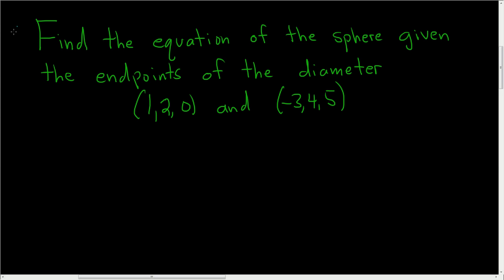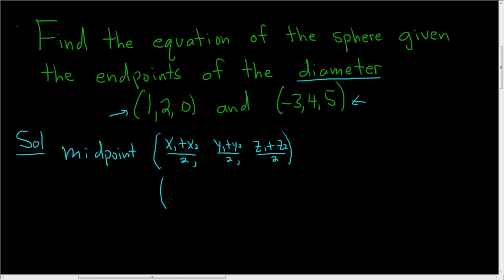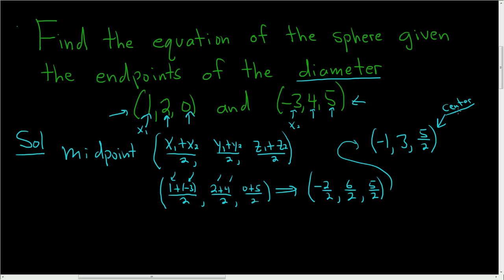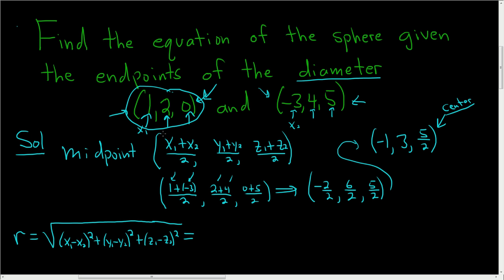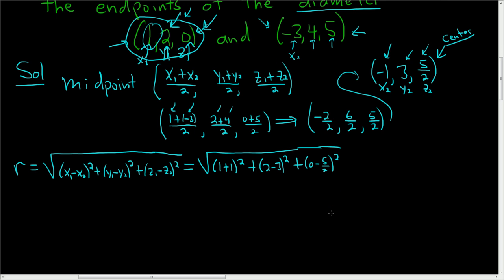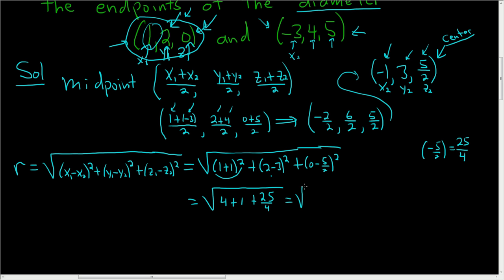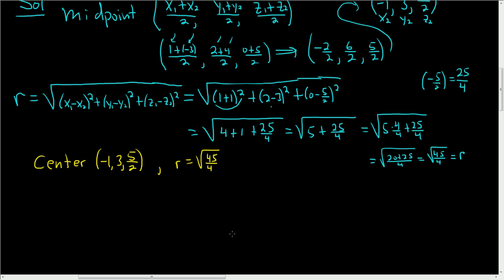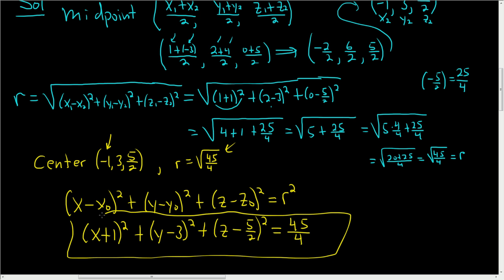Equation of Sphere given Endpoints of Diameter